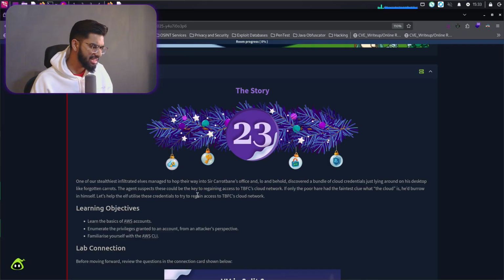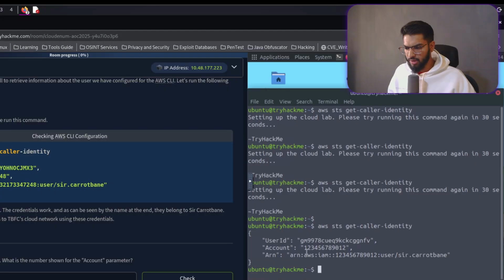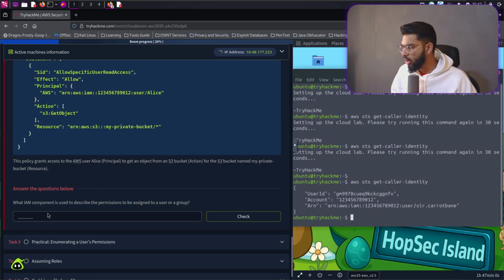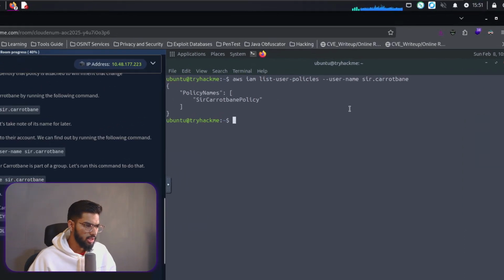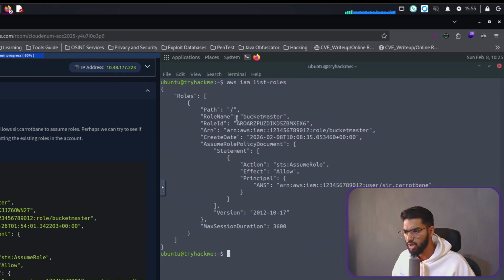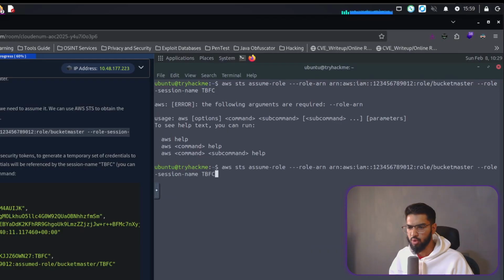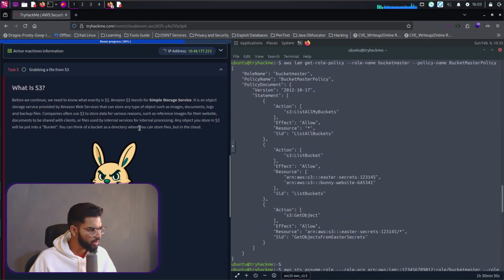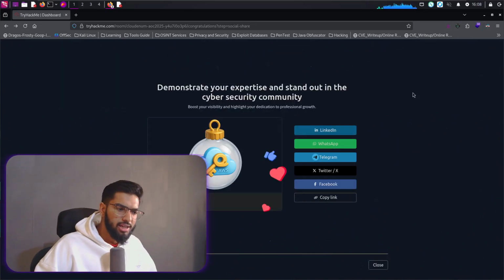Advent of Cyber Day 23 | AoC 2025 | TryHackMe